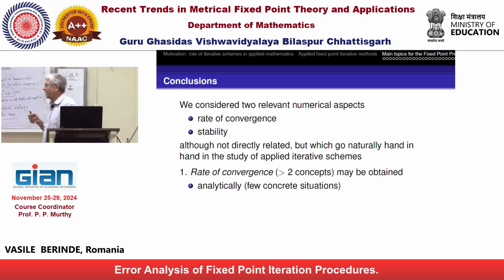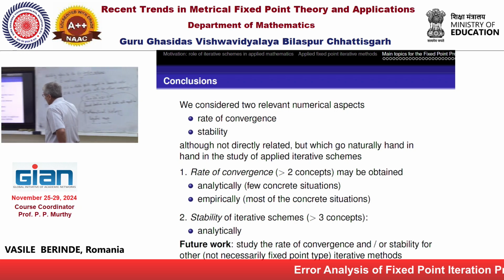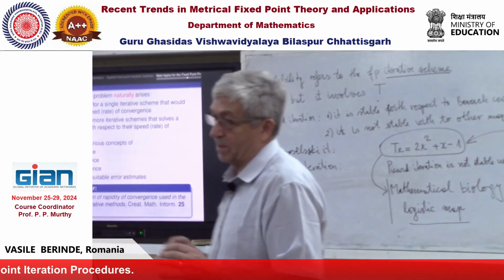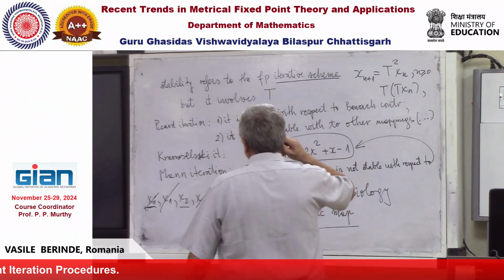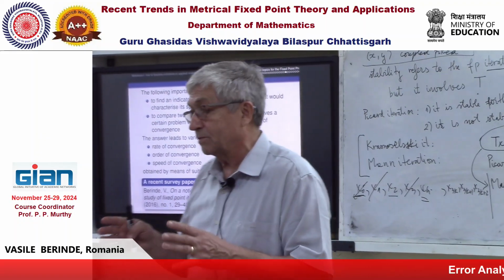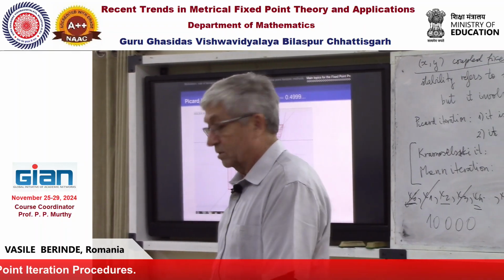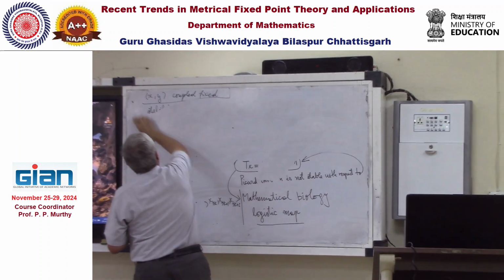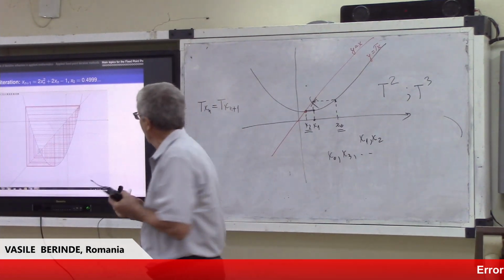L33 Error Analysis of Fixed Point Iteration procedures Part 6